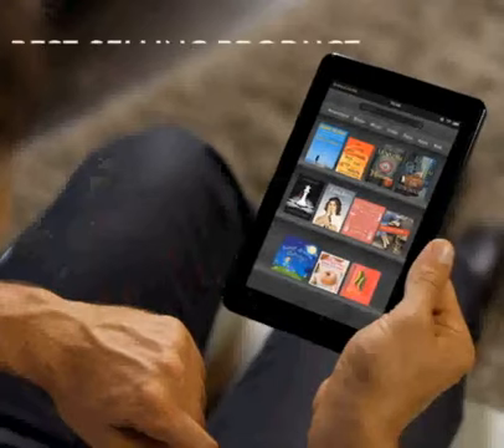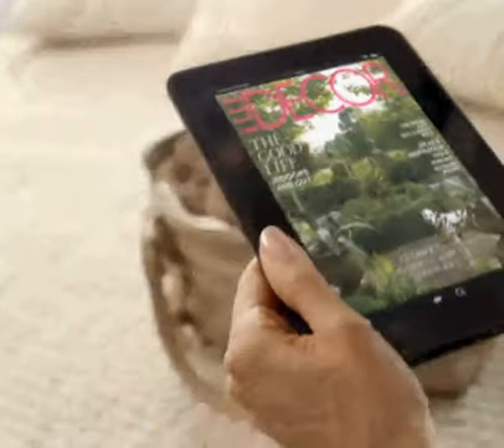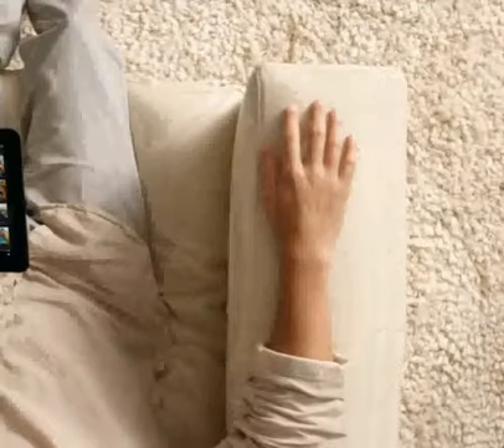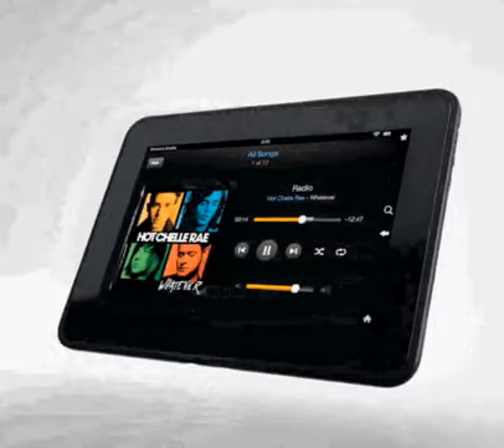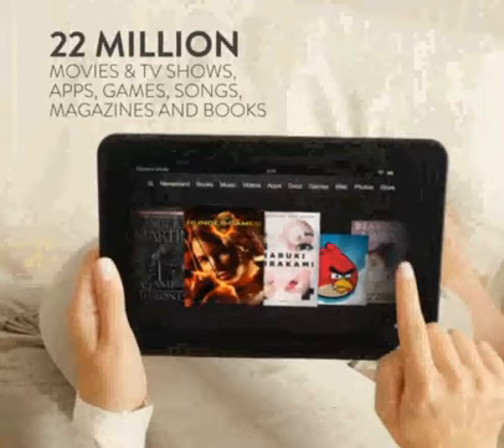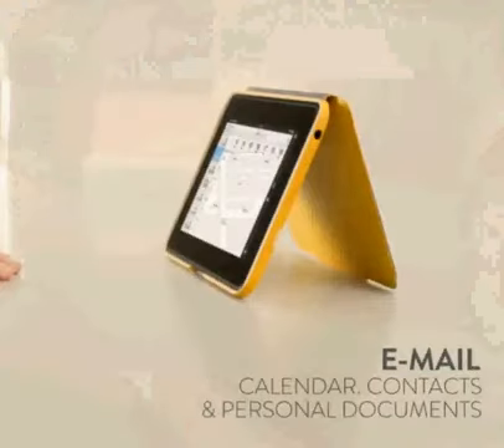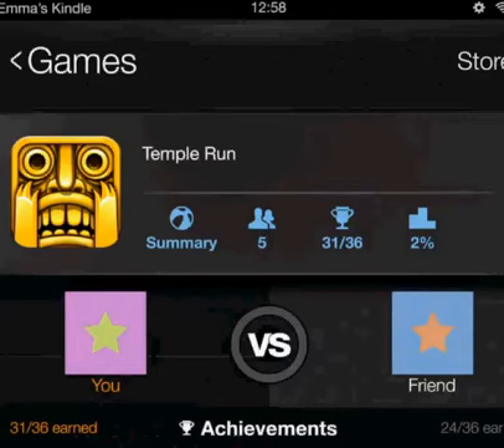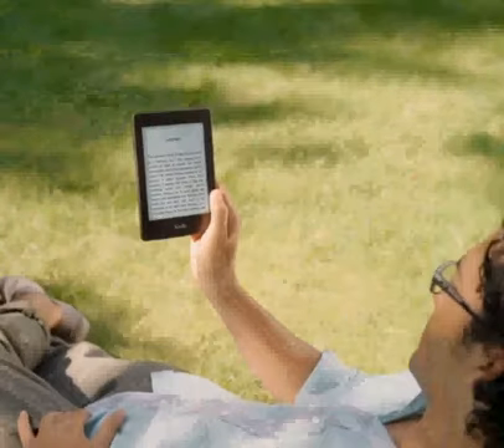THE ALL-NEW KINDLE FIRE HD 8.9 TO BE RELEASED NOVEMBER 20, 2012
Stunning 8.9" High Definition Displays. Reinvented from ground up with incredible audio, more storage for large files. Choose from uncompromising power under the hood of 16GB, 32GB or 64GB storage Powerful processor delivers lightening fast HD Graphics.
HD-Ready fastest Wi-Fi of any tablet. The best HD experience on a tablet with 254 Pixels per inch.Doby Audio System with dueal Stereo speakers. All your Amazon content is stored for free in the cloud.